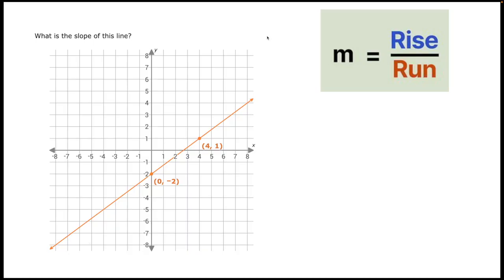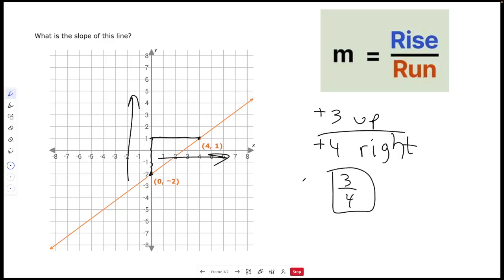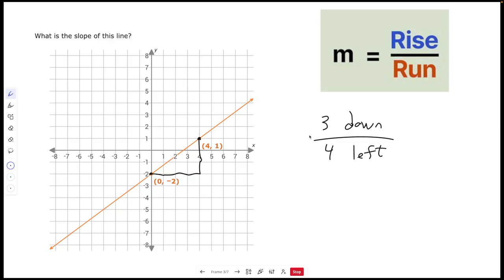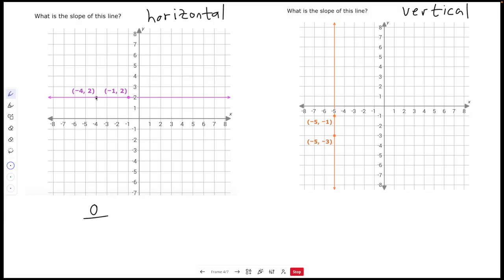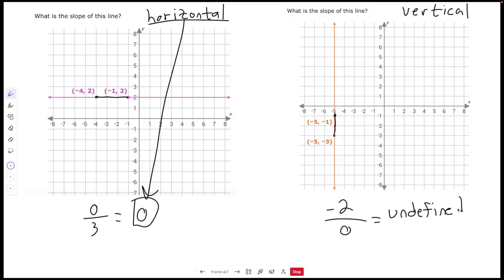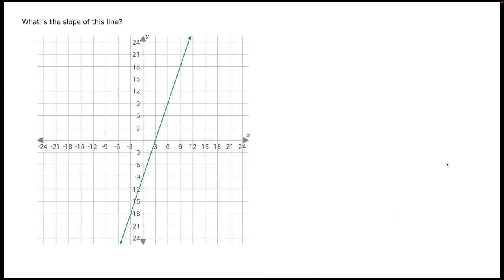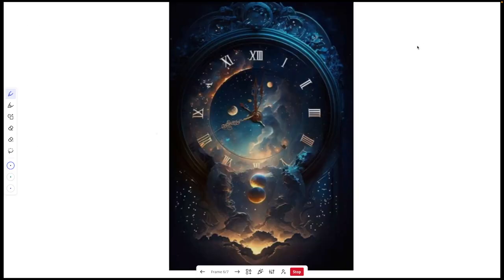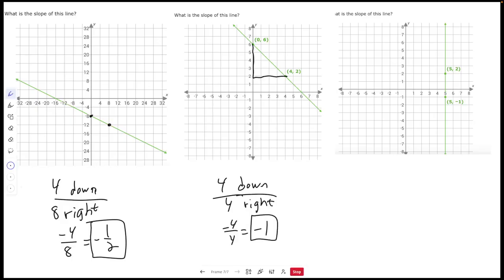Find the slope of a graph using rise over run (method 2) IXL (short version)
Previous Lessons: reducing fractions

IXL shortcut: E7D

Description: How to find the slope of a line (linear graph) using rise over run.